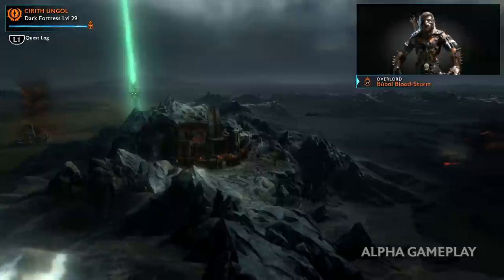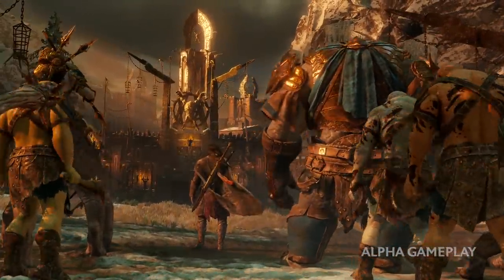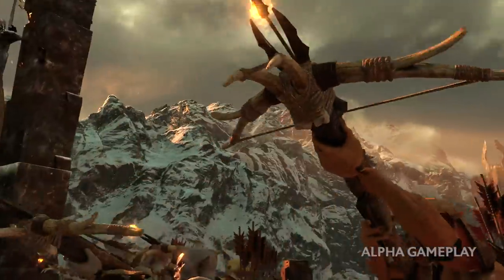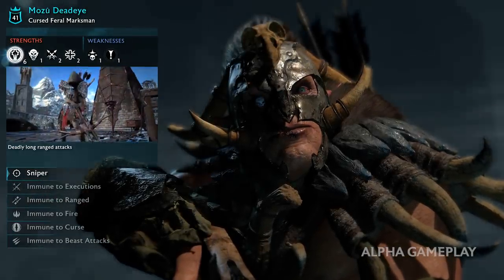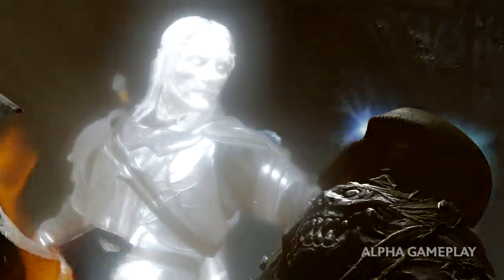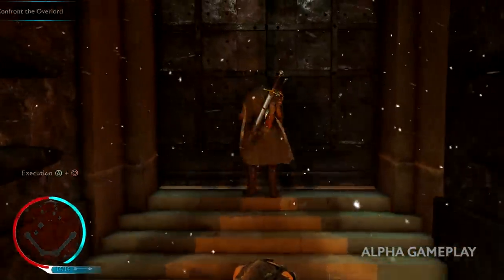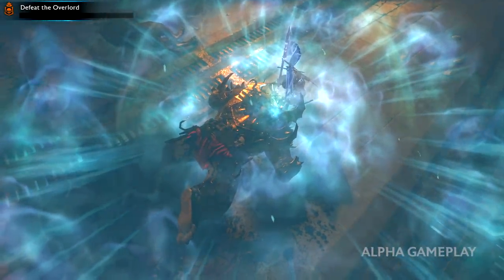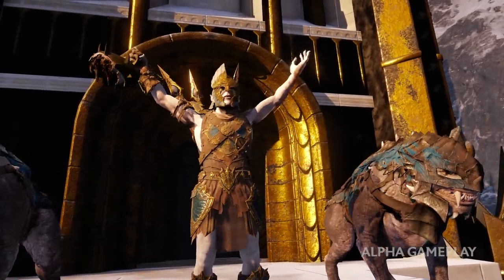Middle-earth: Shadow of War - Official Gameplay Walkthrough Video | PS4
The war for Mordor begins. Watch the official gameplay walkthrough for Middle-earth: Shadow of War.

Witness firsthand the next generation of the innovative Nemesis System—featuring the addition of Nemesis Fortresses—where players must utilize different strategies to conquer dynamic strongholds and forge their personalized Orc army. In this video, Talion and Celebrimbor have used the power of the New Ring to recruit Followers in their assault on a fortress in the mountain valley of Seregost. This is just one of the millions of possibilities that players will experience in Middle-earth: Shadow of War.

Middle-earth: Shadow of War™ is the sequel to the critically-acclaimed Middle-earth: Shadow of Mordor™, winner of more than 50 industry awards—including the 2015 Game Developers Choice Awards’ Game of the Year, Outstanding Innovation in Gaming at the 2015 D.I.C.E. Awards and the BAFTA for Game Design. Developed by Monolith Productions, Middle-earth: Shadow of War features an original story with the return of Talion and Celebrimbor, who must go behind enemy lines to forge an army and turn all of Mordor against the Dark Lord, Sauron.

for rating information

Entertainment Inc. Developed by Monolith. MIDDLE-EARTH: SHADOW OF WAR, THE LORD OF THE RINGS, and the names of the characters, items, events and places therein are trademarks of The Saul Zaentz Company d/b/a Middle-earth Enterprises under license to Warner Bros. Interactive Entertainment.
(s17)